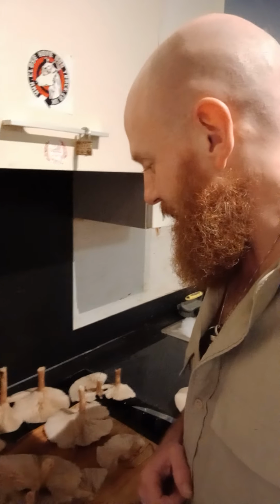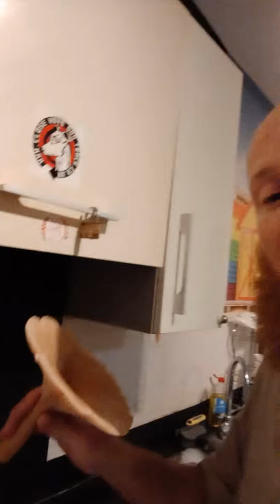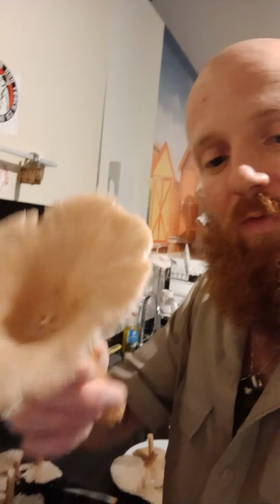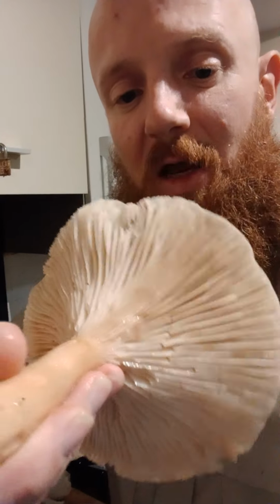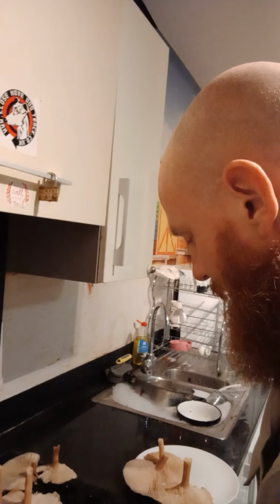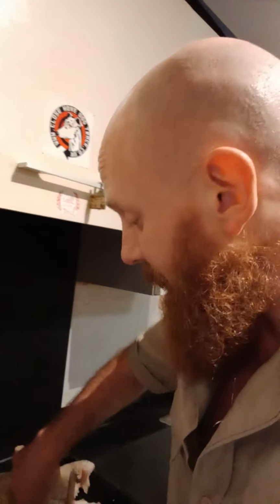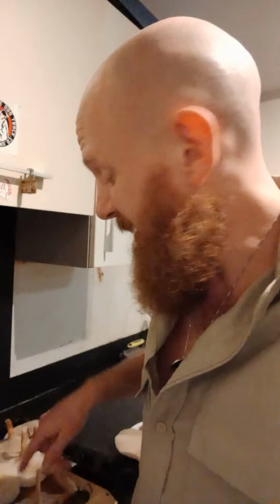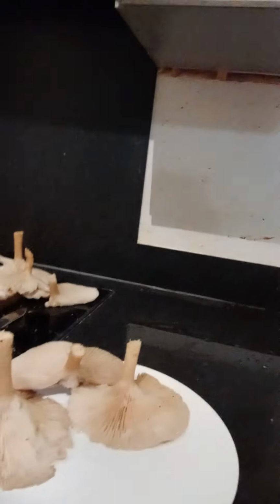Inspecting today's bumper haul of foraged Trooping Funnel mushrooms 🍄 😋 😍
Simply delicious in soup.